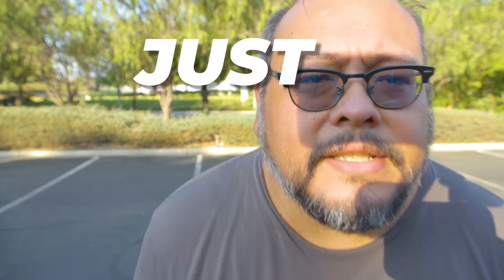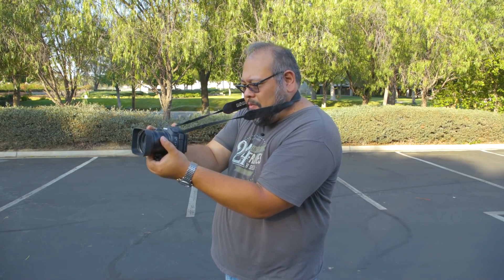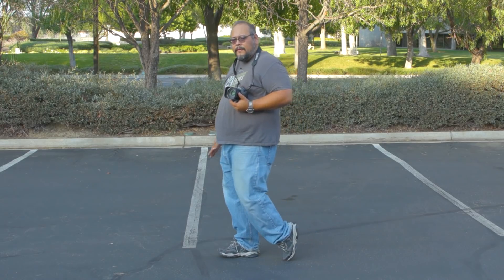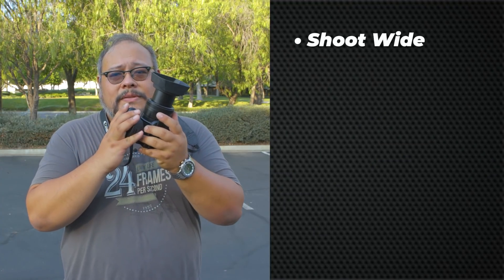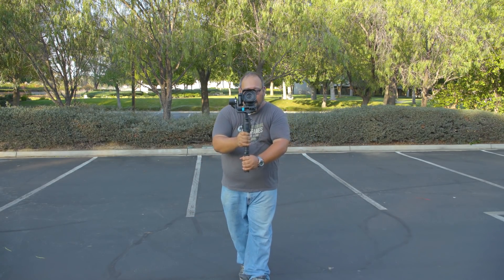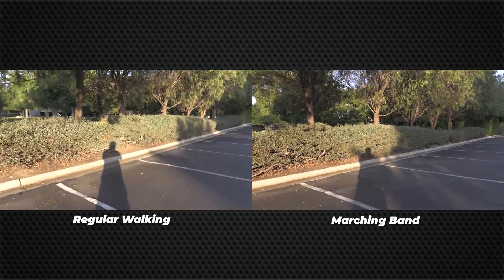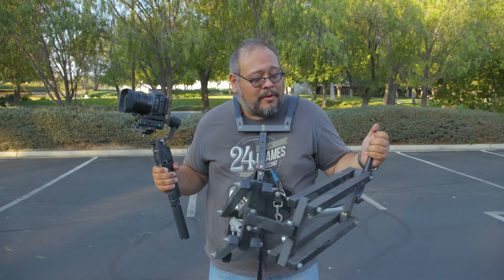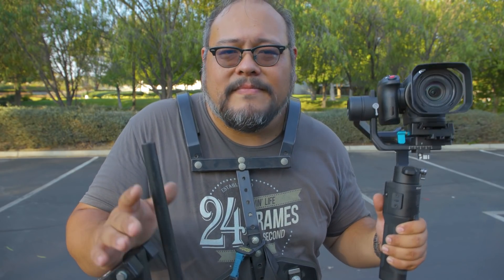The Marching Band Trick to Steadier Handheld Moving Shots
John dips into his marching band experience for a tip on how to create smoother walking shots regardless of whether you're going handheld or using a gimbal